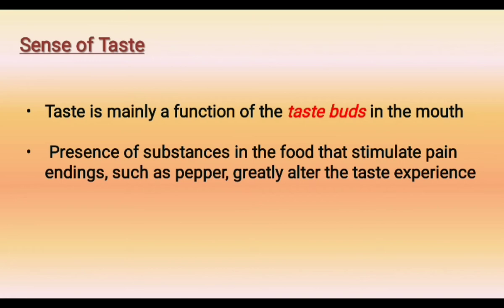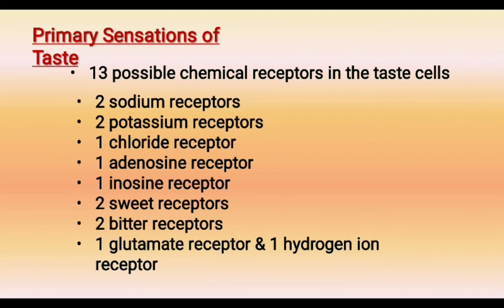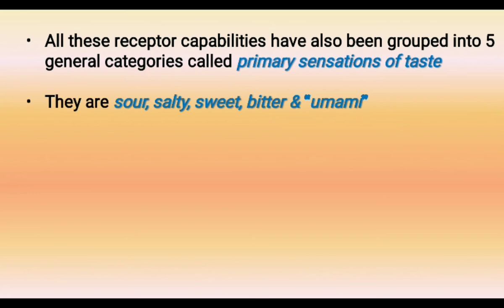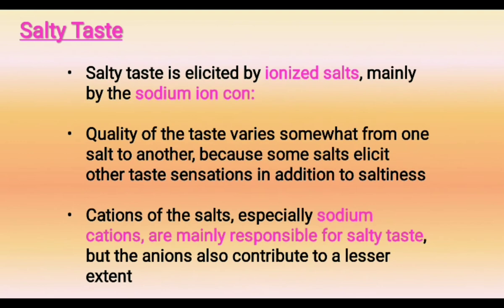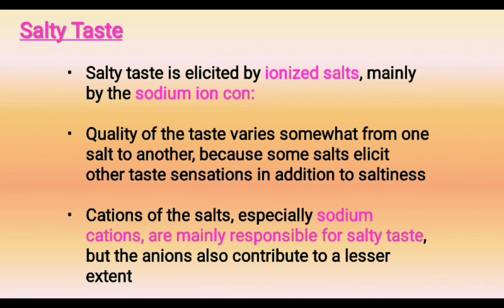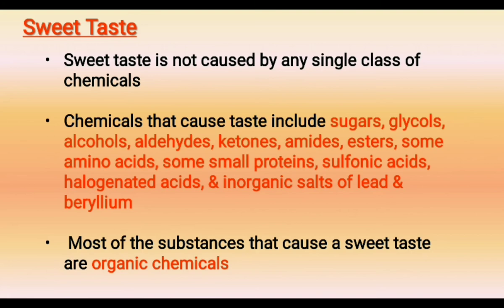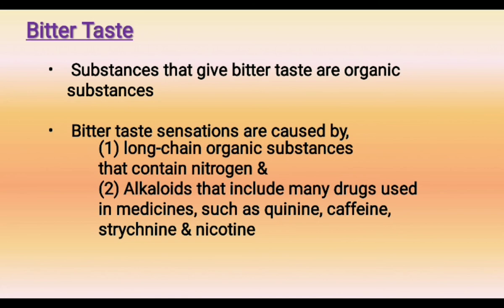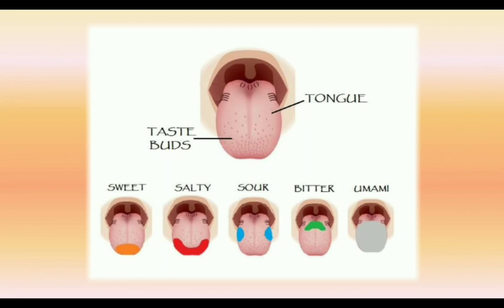Primary sensations of taste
MODULE 3 - Gustatory & Olfactory system
VIDEO 1
TOPIC - Primary sensations of taste